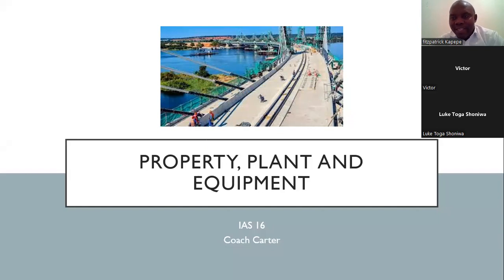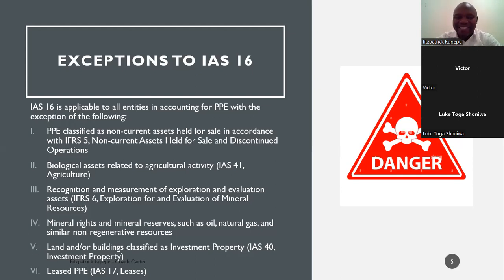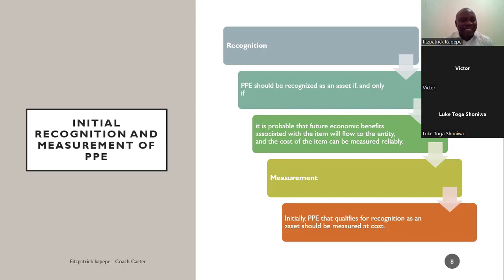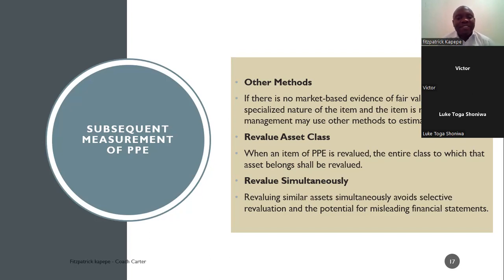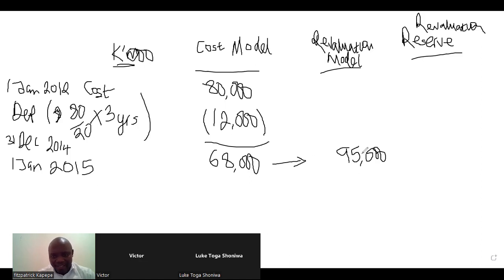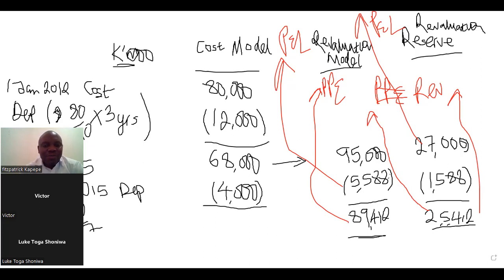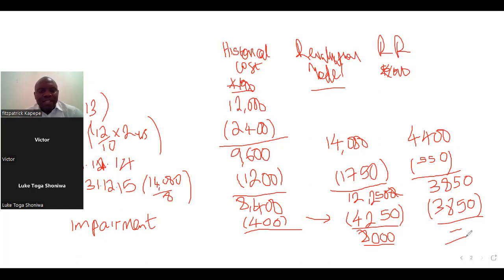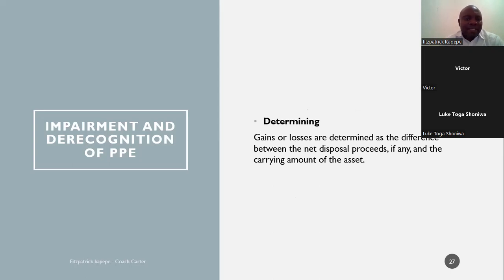IAS 16 Property, Plant and Equipment|19th May 2022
A unique presentation of IAS 16